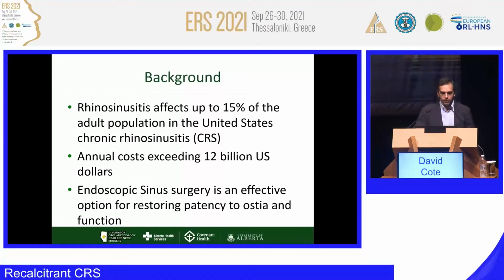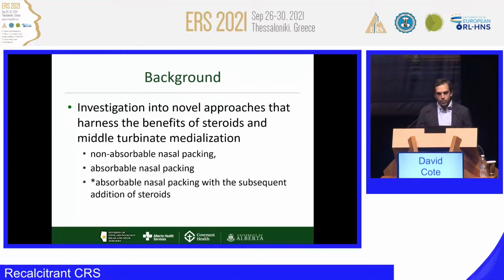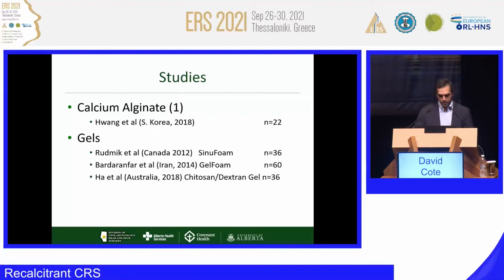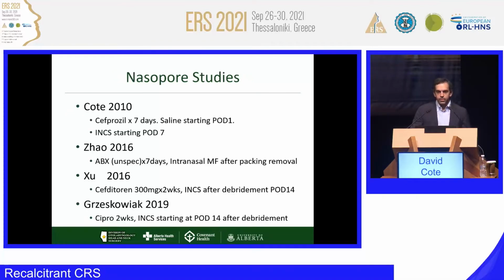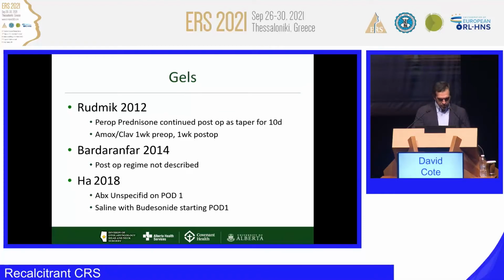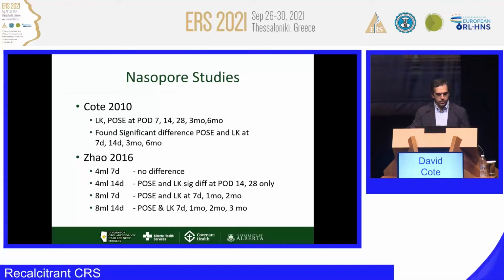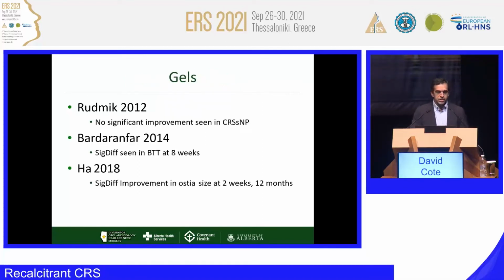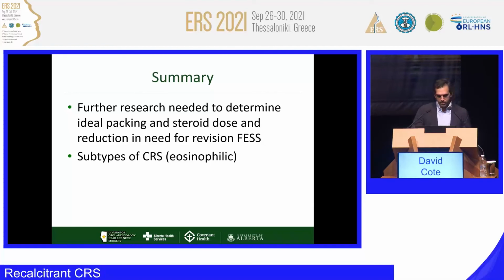ERS Thessaloniki 2021, Recalcitrant CRS, David Cote